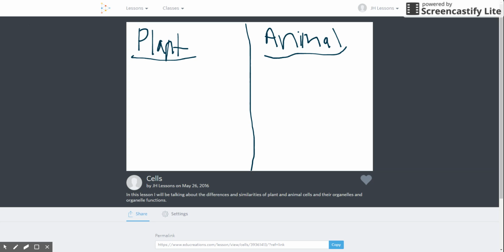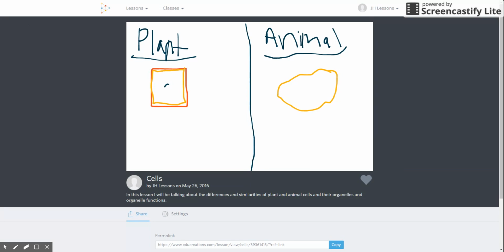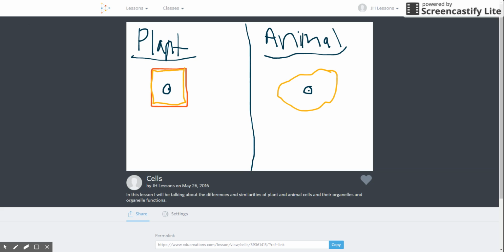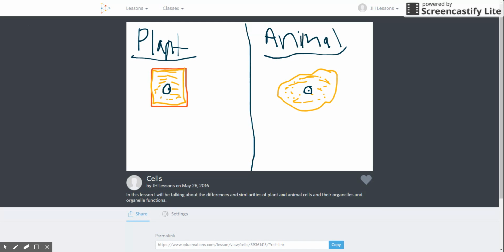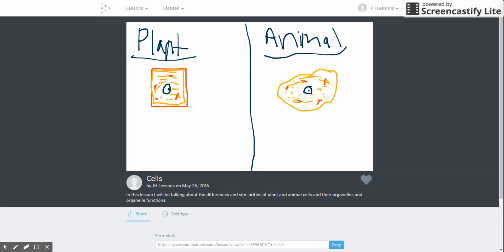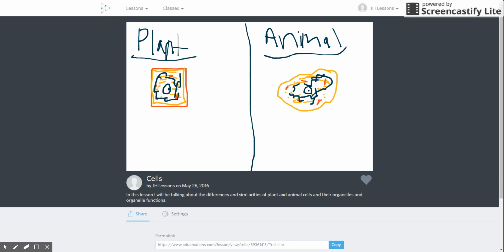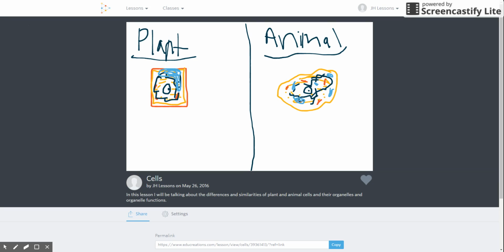Cells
In this lesson I will be talking about the differences and similarities of plant and animal cells and their organelles and organelle functions.